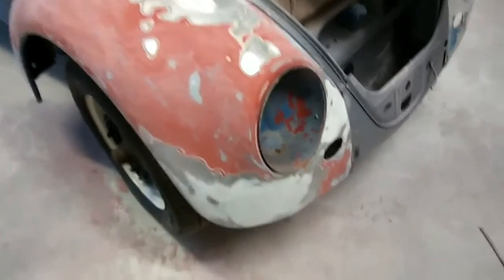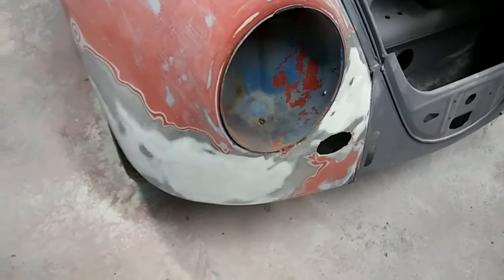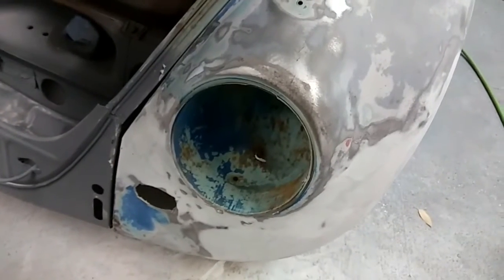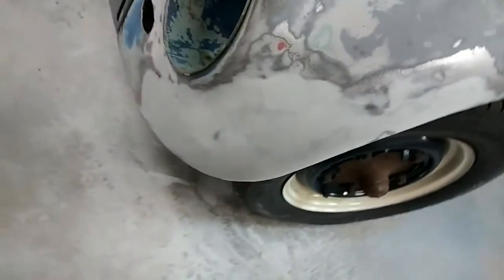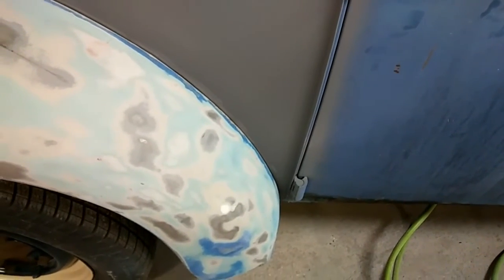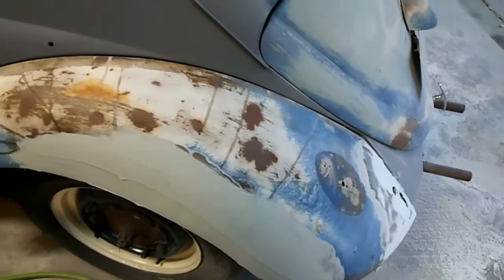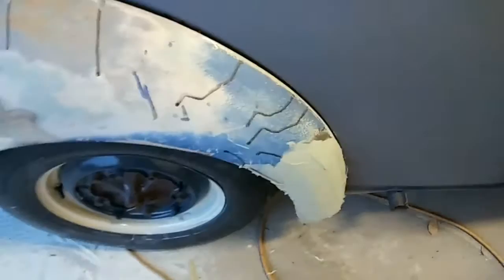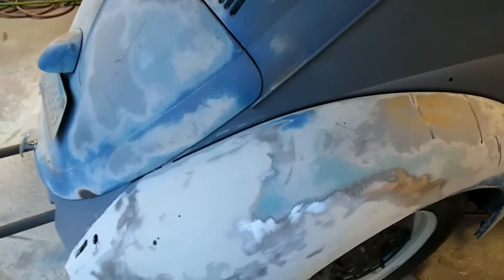61 Vw bug fender ready for primer